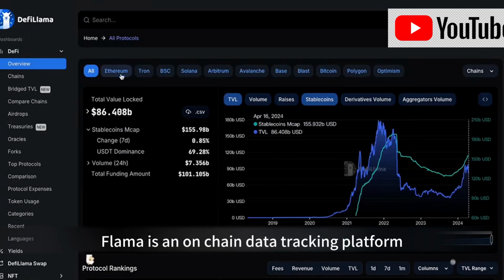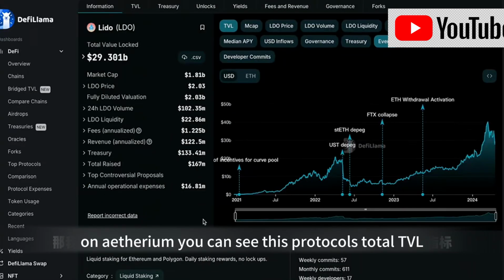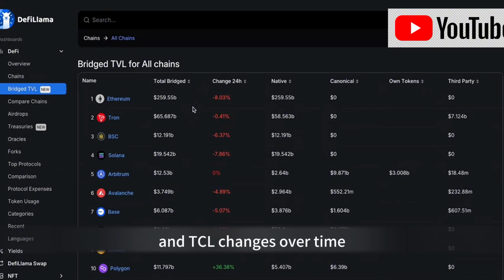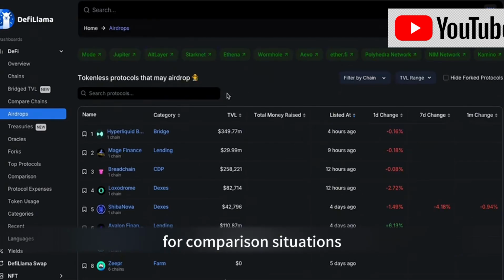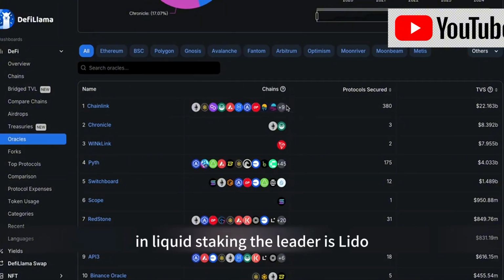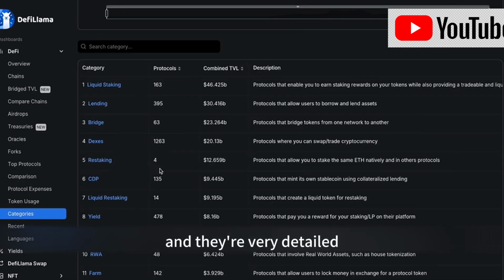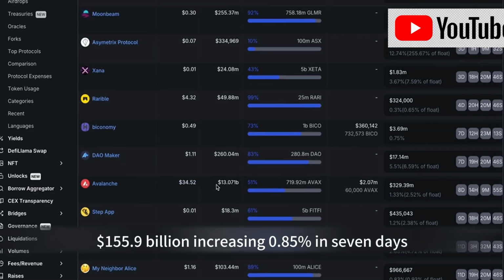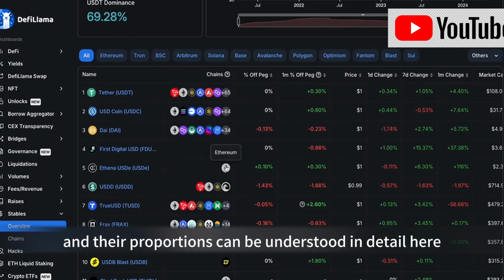DeFiLlama Mastery Guide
DeFiLlama Mastery Guide, DeFiLlama Complete Tutorial: Master On-Chain Analytics & Transform from Crypto Beginner to Blockchain Expert
🔥 Want to become a DeFi power user? This comprehensive DeFiLlama guide will teach you everything you need to know!